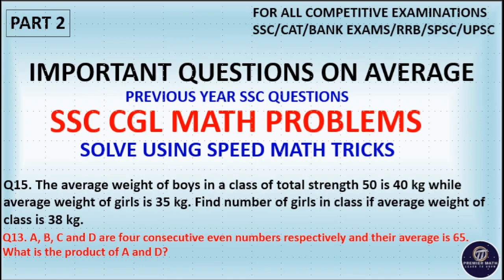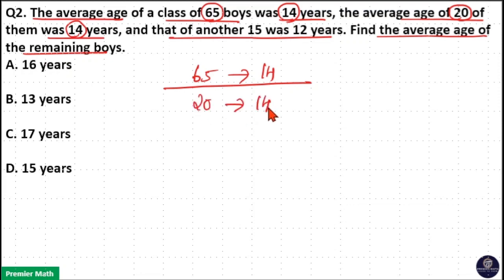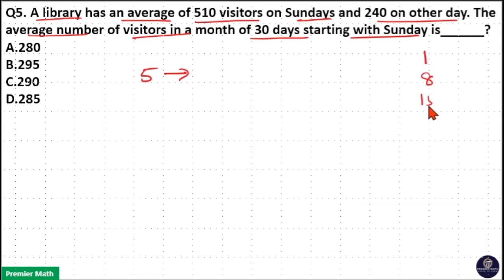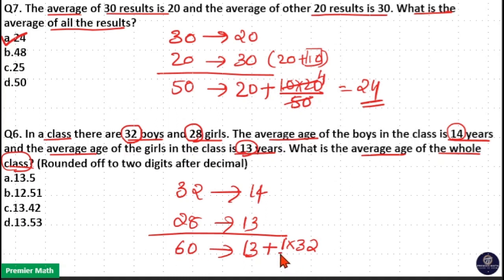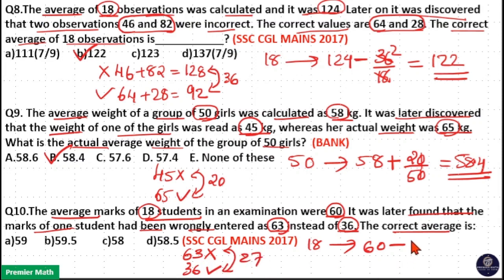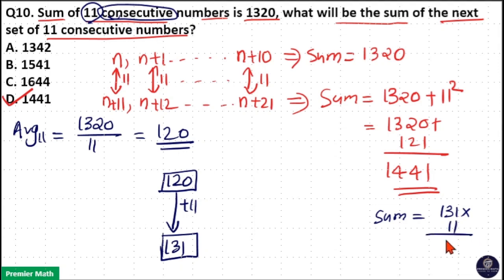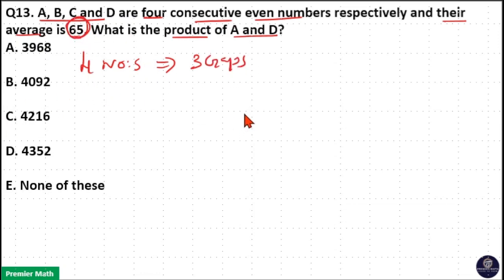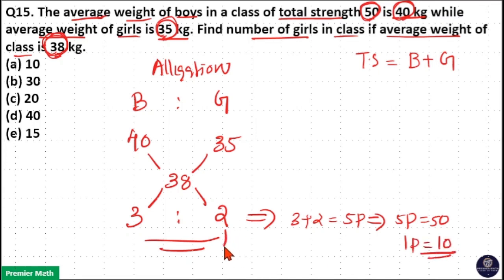Important average questions for SSC CGL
Important average questions for SSC CGL - Part II